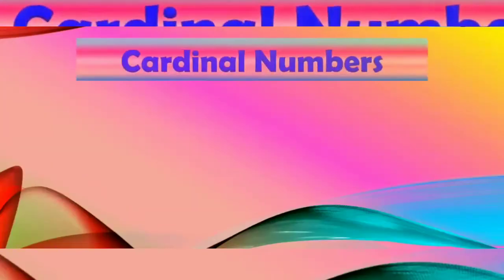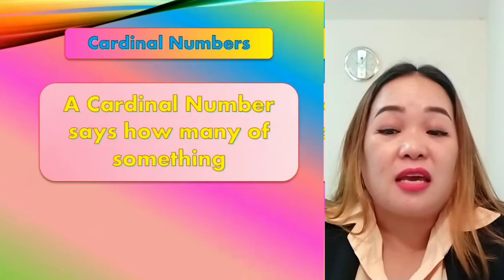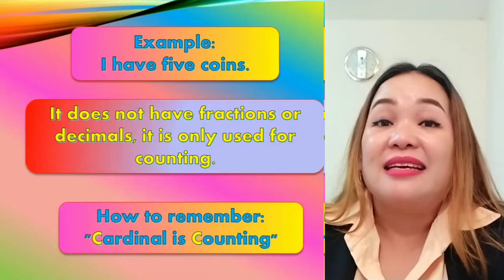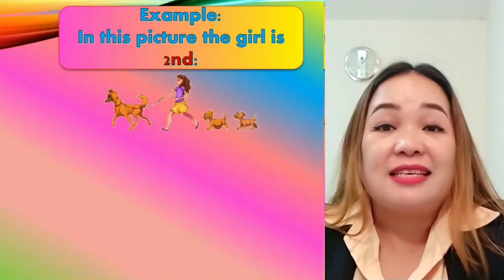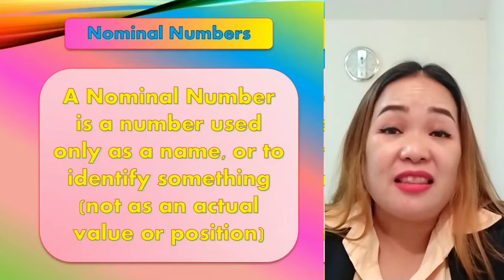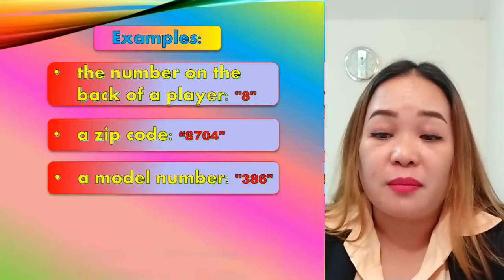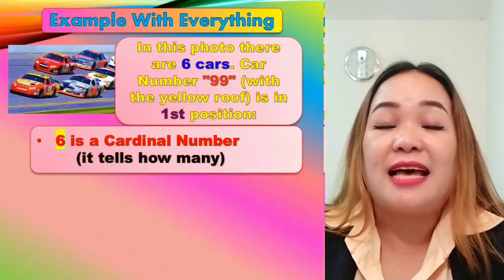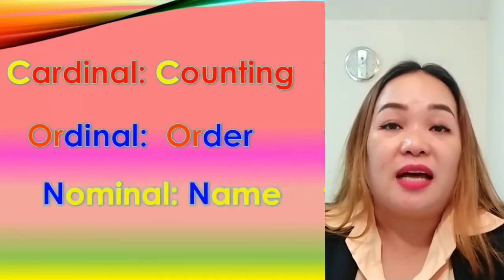Cardinal | Ordinal | Nominal Numbers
cardinal numbers and ordinal numbers,
cardinal number and ordinal number,
cardinal numbers,
cardinal number คือ,
cardinal numbers 1-100,
cardinal number of a set,
cardinal numbers in french,
cardinal numbers set theory,
cardinal number of a finite set,
cardinal number and ordinal numbers,
cardinal number one,
cardinal number formula,
cardinal number of a set in hindi,
cardinal numbers 0-100,
cardinal numbers 1 to 10,
cardinal number 10,
cardinal numbers 1-20,
cardinal numbers and ordinal numbers 1-50,
cardinal and ordinal numbers 1 to 100,
french cardinal numbers 1-100,
cardinal numbers 1-10,
cardinal numbers for grade 1,
cardinal numbers 1-100 asl,
cardinal number 23,
cardinal numbers for class 2,
cardinal number 40

ordinal number 2nd eiji,
ordinal numbers 20 to 50,
ordinal number 25,
2 ordinal numbers,
5. sınıf ingilizce ordinal numbers,
6. sınıf ingilizce ordinal numbers,
ordinal number of 8

nominal numbers,
nominal number definition,
nominal numbers asl,
nominal number meaning,
nominal number example,